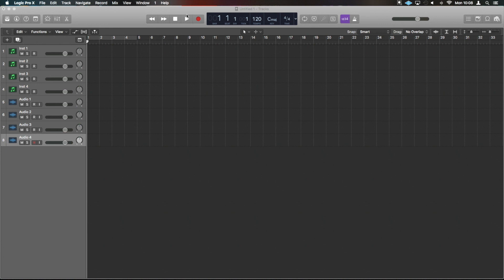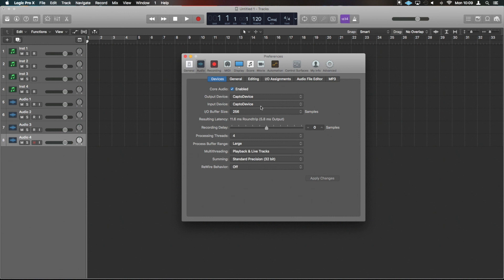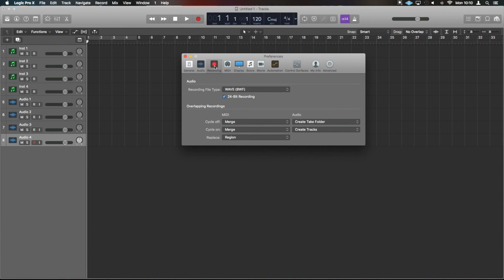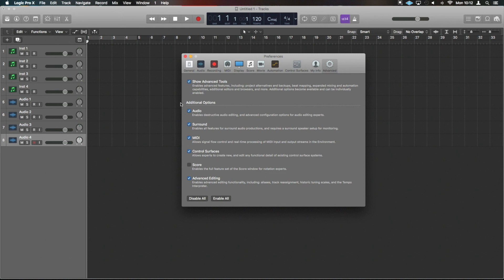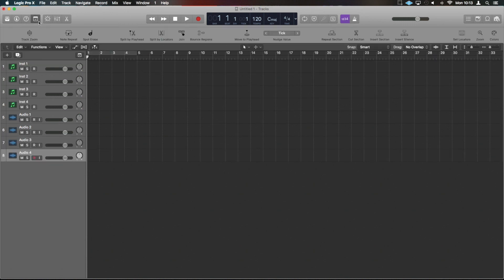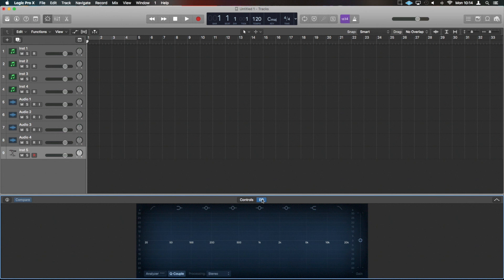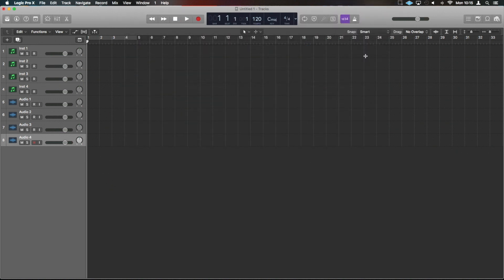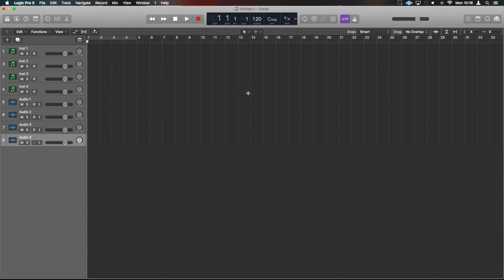Logic Pro X Beginner Tutorial - Logic Pro Tutorials #1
Introduction to logic pro's layout for the newcomers, of those thinking about making Logic their DAW. Basic layout and navigation covered along with initial set up.

USEFUL STUFF